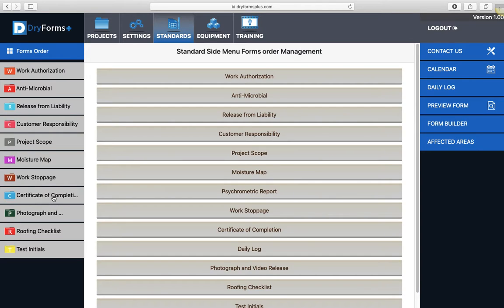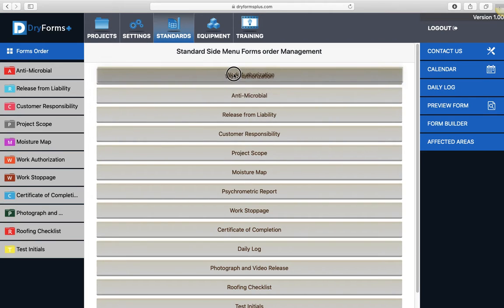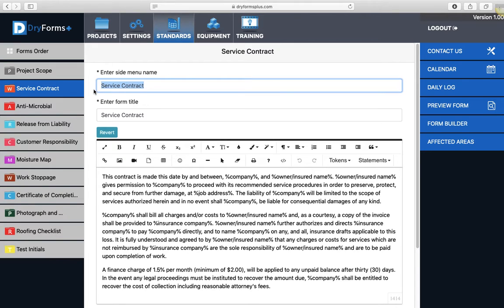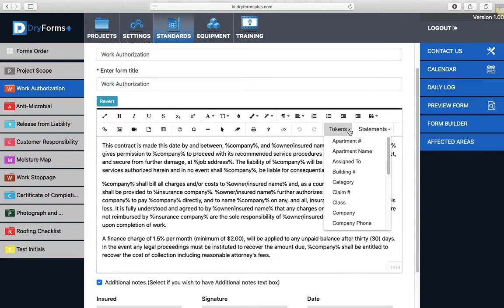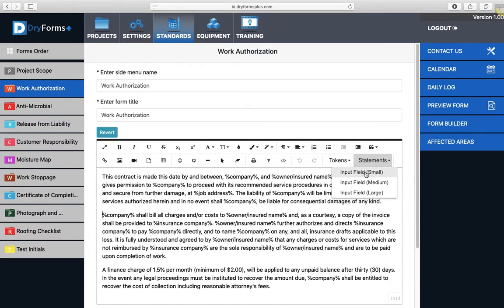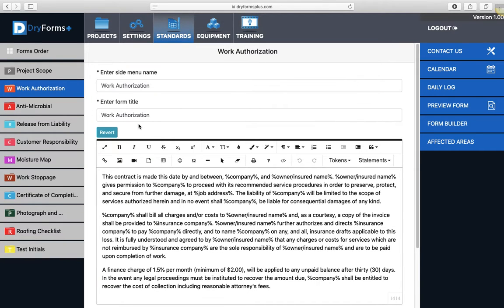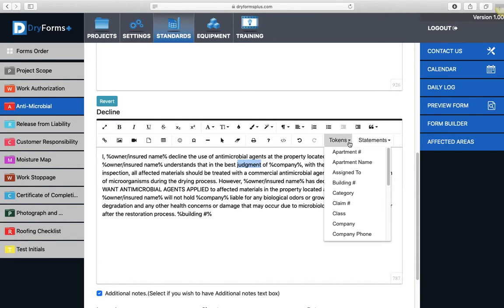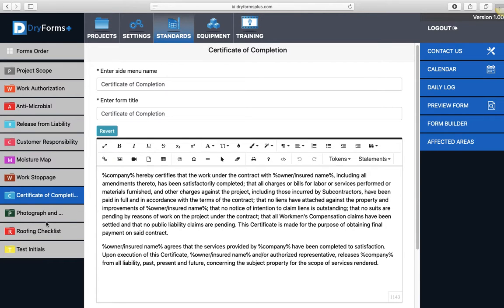Dry Forms Plus - Standards Contract Forms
In this video, we will demonstrate how to make changes to your Standard Contract Forms.

Dry Forms Plus makes it easy to edit, delete and replace all standard contract statements. Adding tokens toyour statements will automatically fill in information from your Call Report Form. Additional notes feature is selected by default.

Any new changes to your standard forms will not affect any in-progress or completed projects. It will only affect any new projects created.